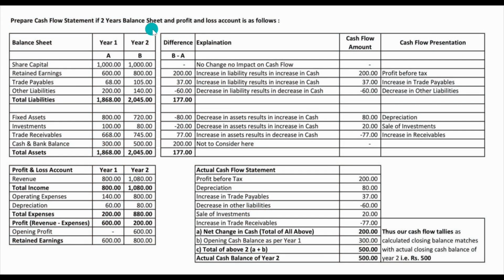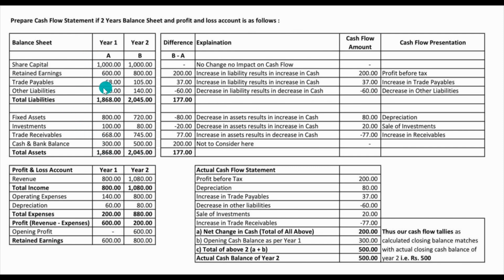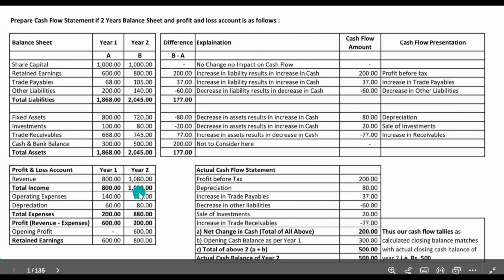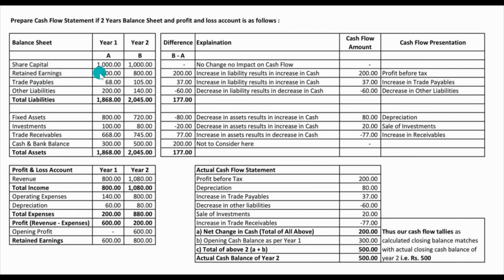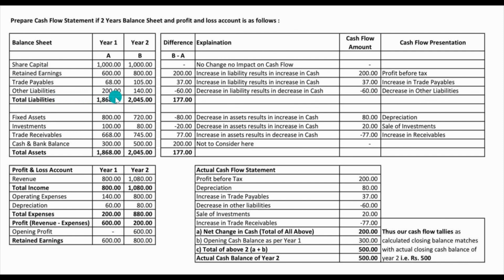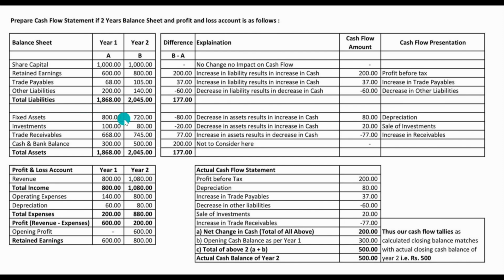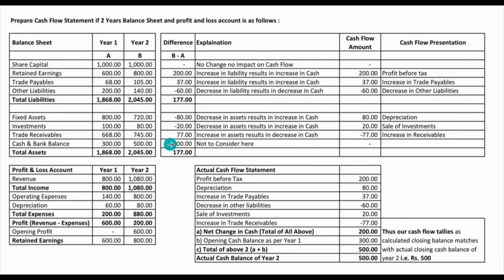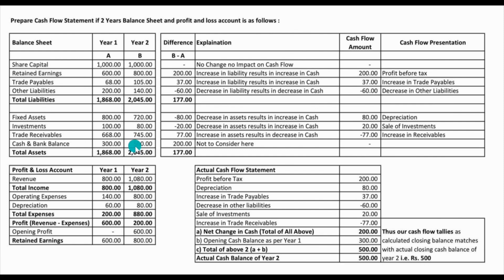Cash Flow Statement - Indirect Method When Profit and Loss Account is given